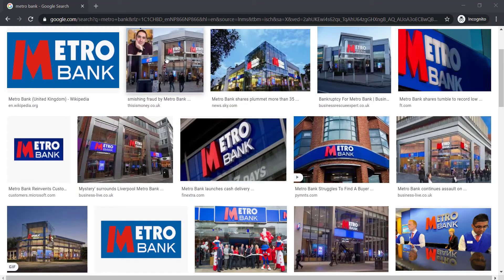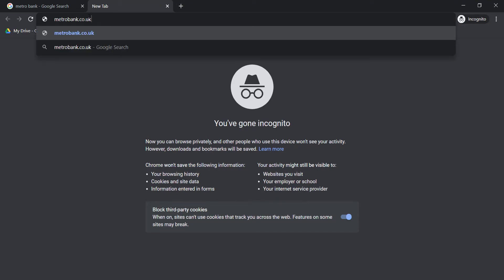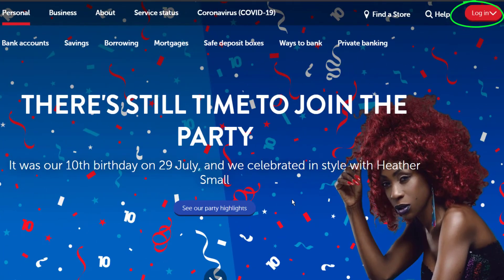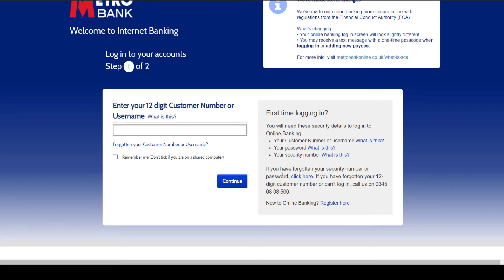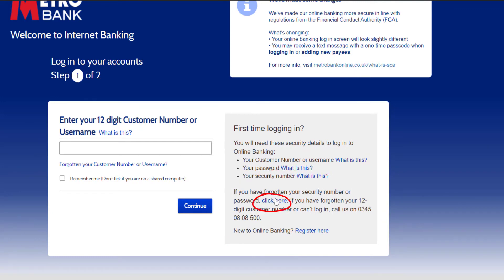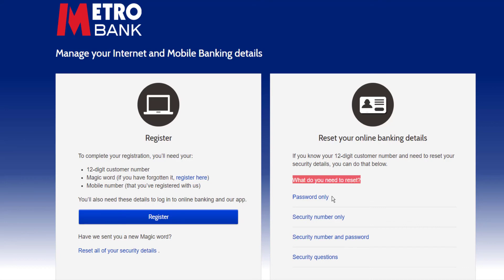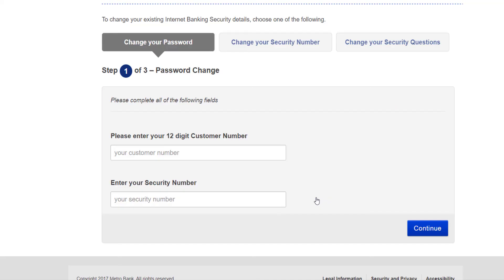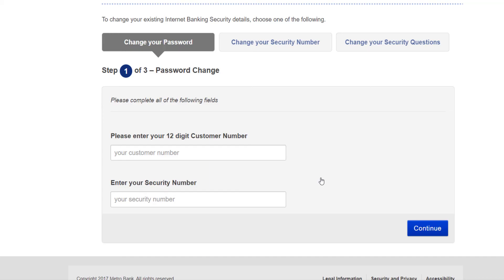Reset Metro Bank Online Password | Recover Metro Bank Login Password | metrobankonline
How to reset metro bank online password | Recover Metro bank online password

Forgot your Metro Bank Online Banking Password? This video explains the process involved in recovering your forgotten metro bank online password. Your Online password can easily be recovered. All you need to do is verify your account and choose the new password. Simple as that.